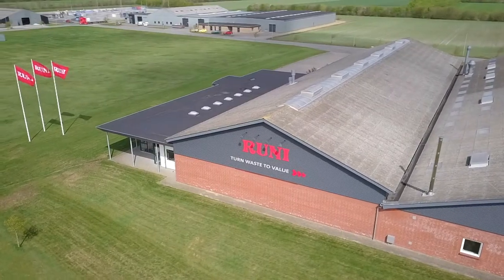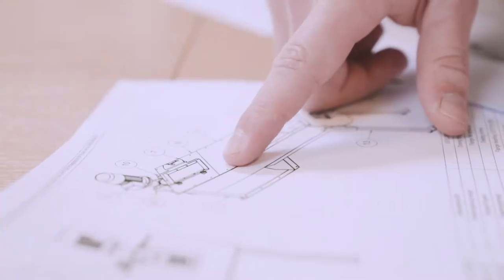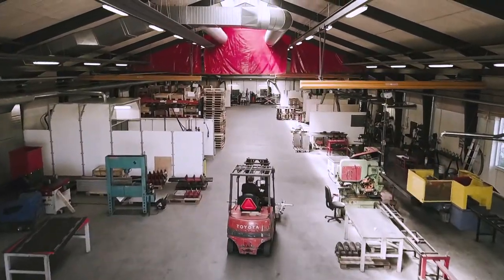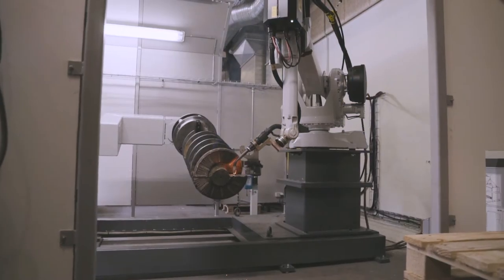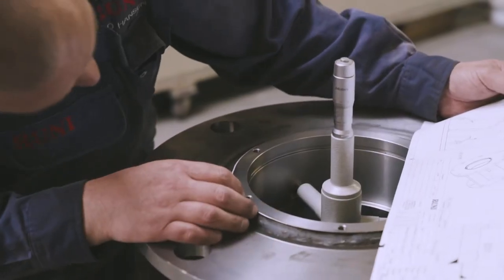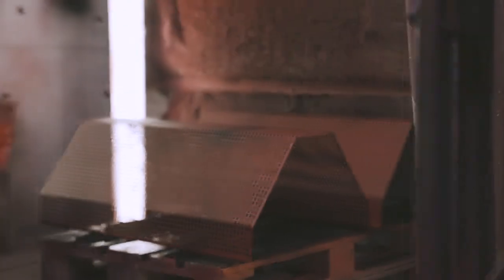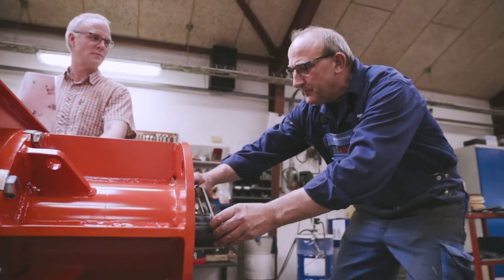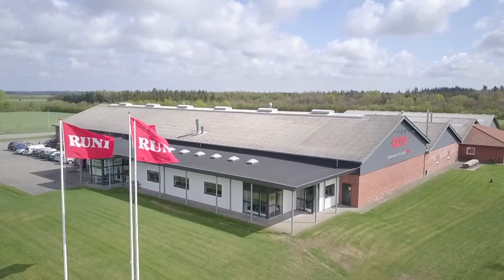Short presentation of RUNI - screw compactor manufacturer - Denmark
RUNI danish manufacturer of screw compactors for compacting waste, recycling and optimizing circular economy.